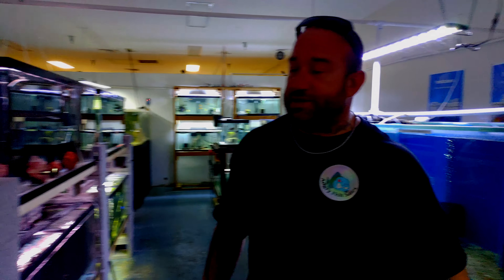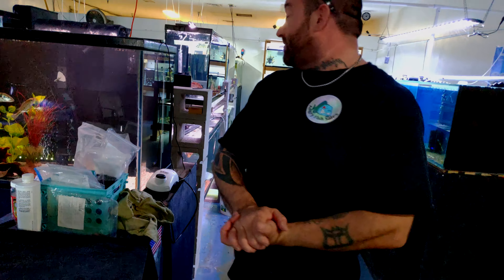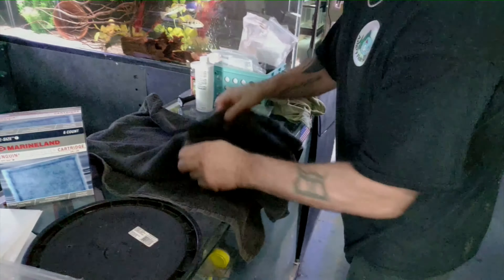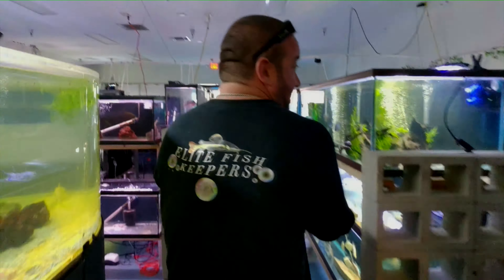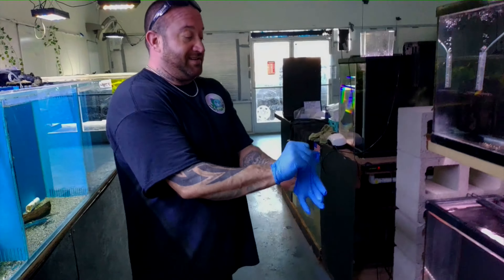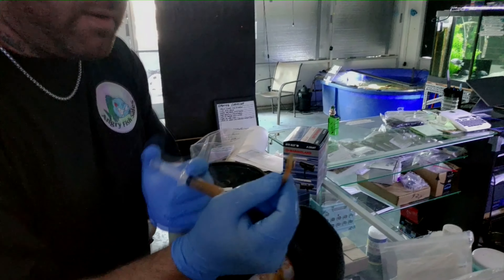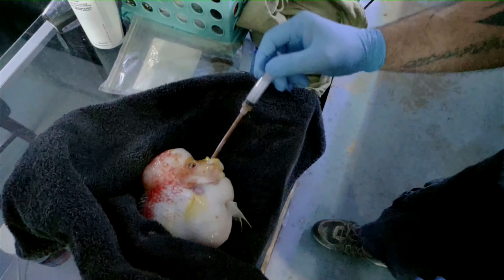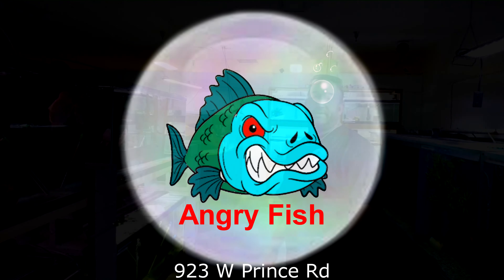Flowerhorn Have Stomach Parasites? Problem Solved!!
So Bobby our Gold Base Flowerhorn has a big belly and has been steadily declining. His kok has shrunk and he has not been eating for about a week now. This is how we normally fix this problem with these guys.